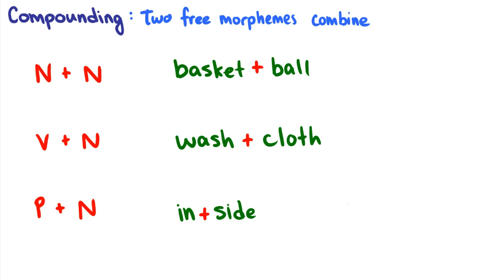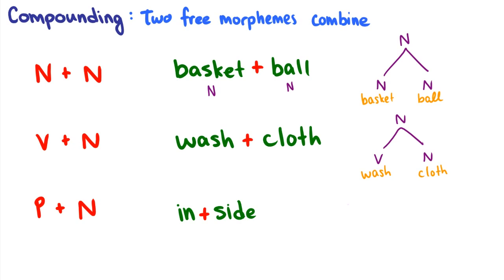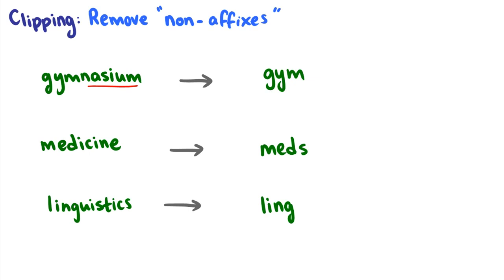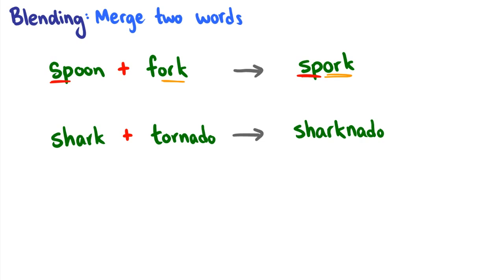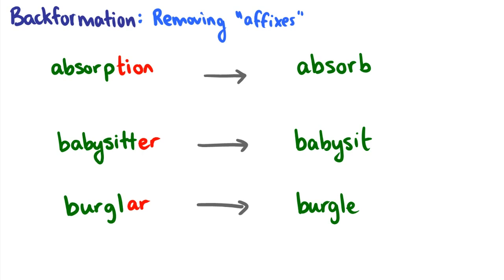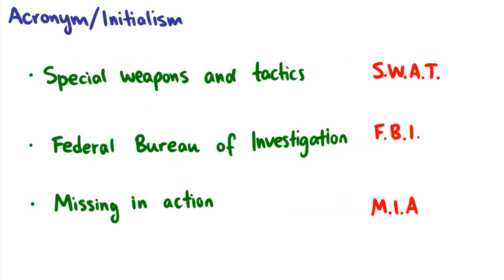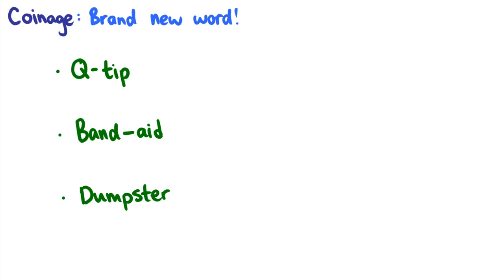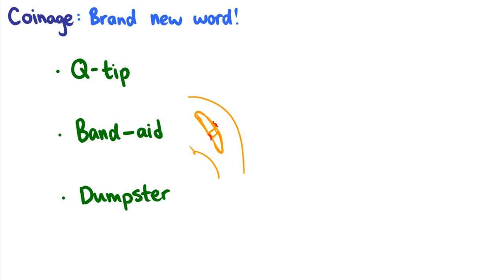[Introduction to Linguistics] Word Creation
In this video, we look at Compounding, Clipping, Blending, Backformation, Acronyms, Initialisms, and Coinage as forms of word creation in English.